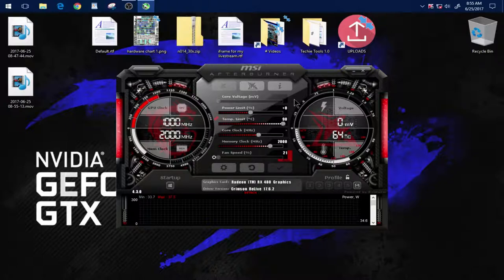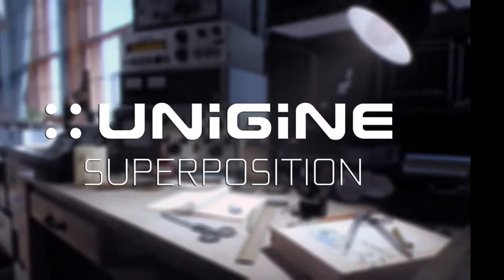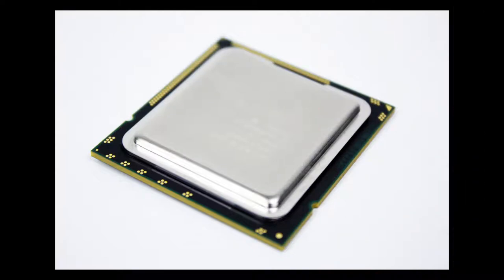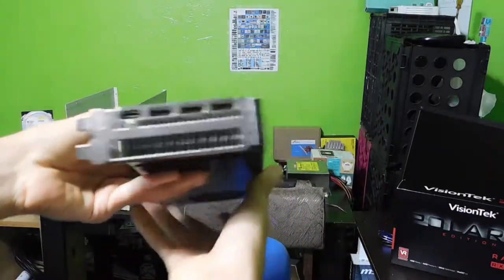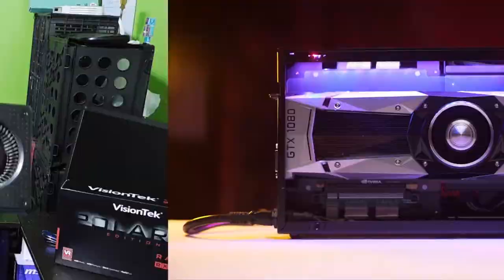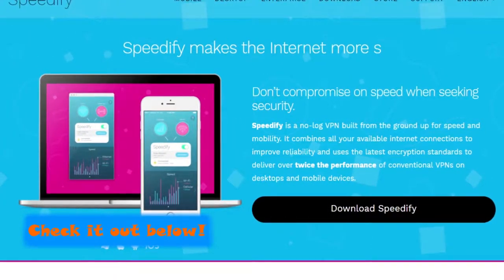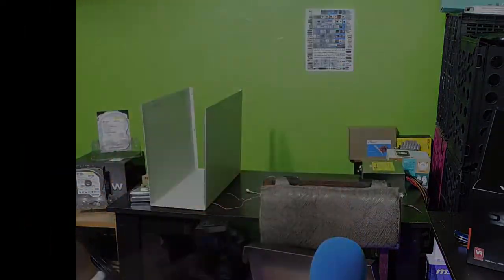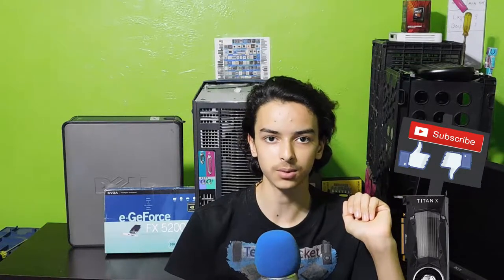Is it possible to overclock the RX 480 Reference design?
In this video, I explain why it's not easy to overclock the AMD RX 480 on its Reference cooler.